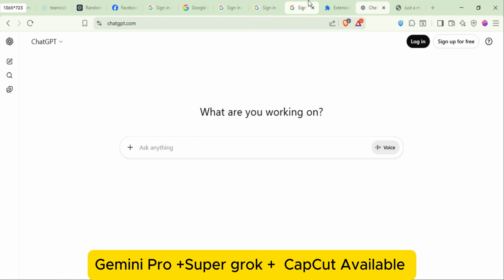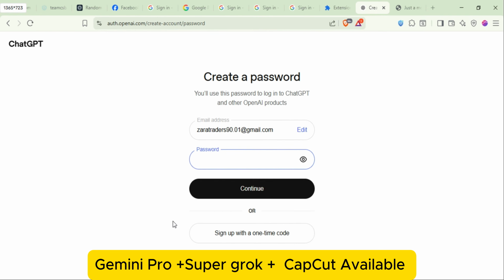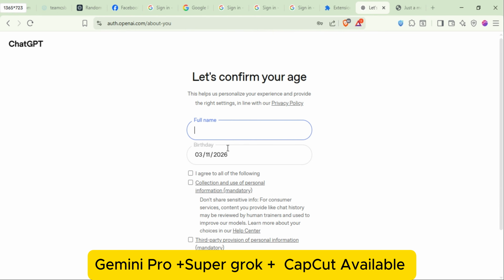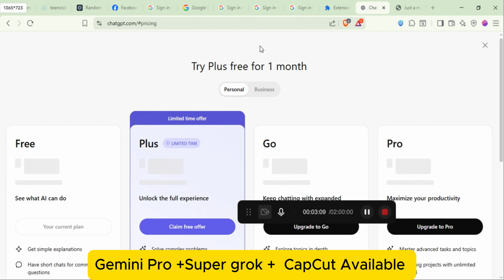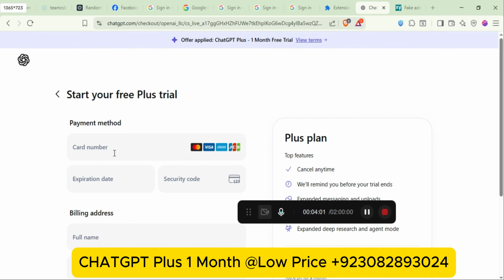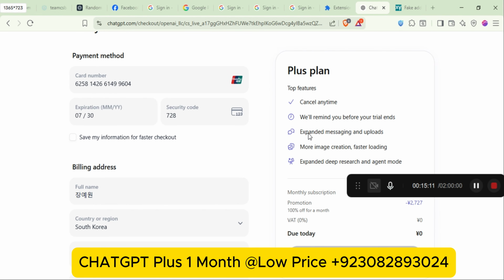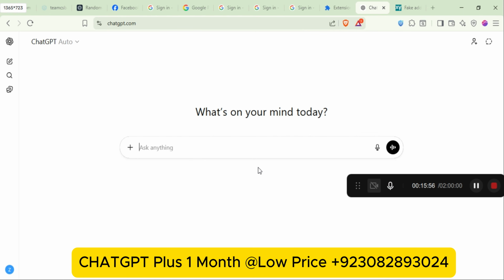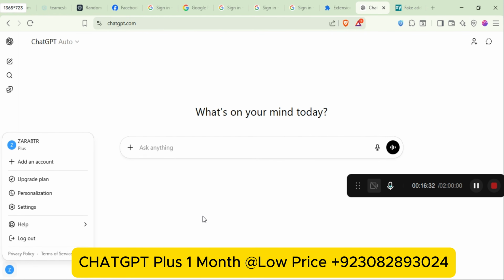ChatGPT Plus 2026: Full Subscription Process & New Features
Whether you're upgrading for the new GPT-5.2 reasoning capabilities, Sora 2 video generation, or the Advanced Voice Mode, I’ve got you covered.

What you’ll learn in this video:
✅ Step-by-step subscription process (Web & Mobile)
✅ 2026 Pricing update (Plus vs. Pro vs. Go)
✅ How to unlock GPT-5.2 and "Thinking Mode"
✅ Managing your 1-month subscription & how to cancel recurring billing

Chapters:
0:00 Intro to ChatGPT Plus 2026
0:45 Subscription Step-by-Step (Web)
1:30 Mobile App Upgrade (iOS/Android)
2:15 New Features: GPT-5.2 & Sora 2
3:00 How to Manage/Cancel Subscription
3:45 Final Verdict: Is it worth $20?